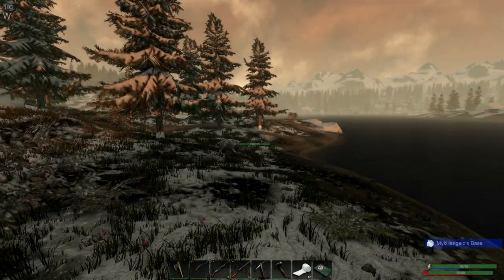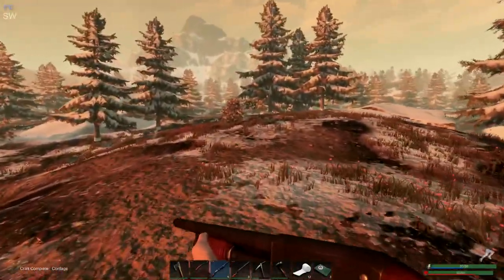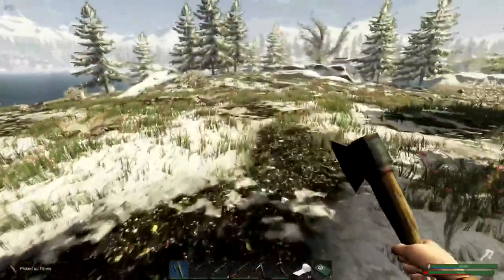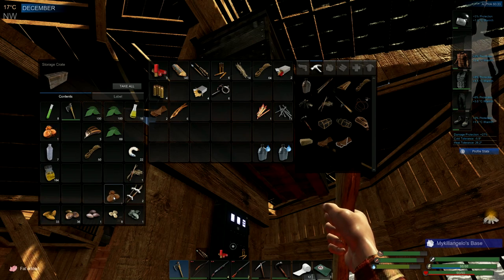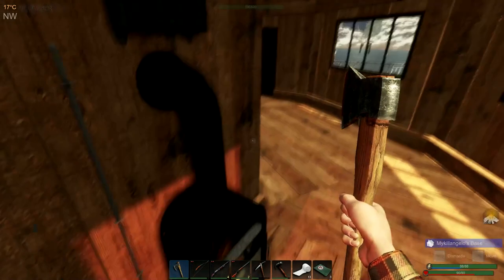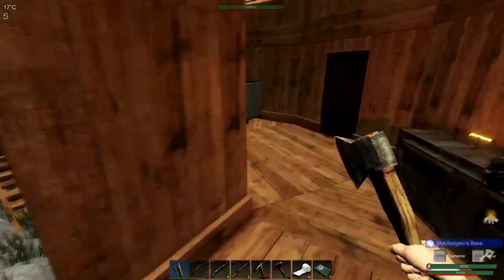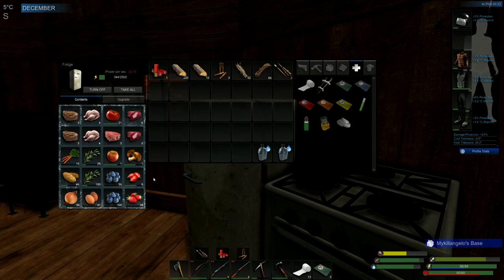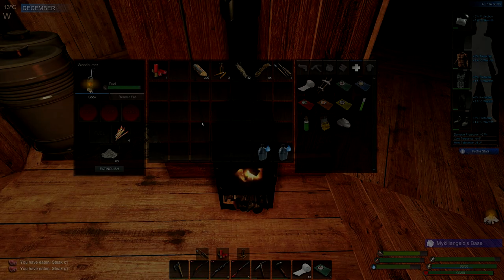Mykee's Moonshine Is Now Open = Subsistence E83